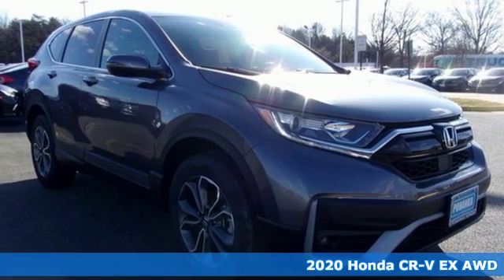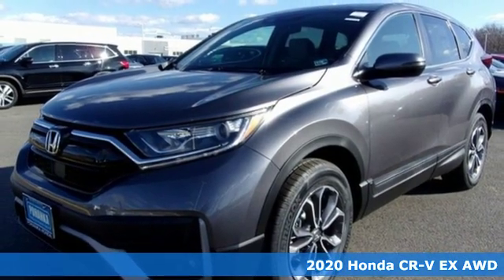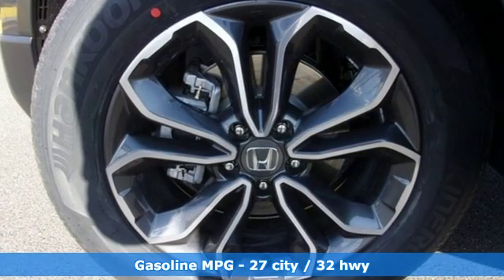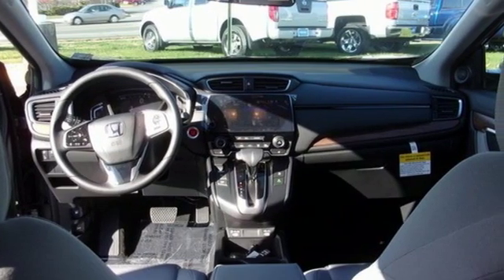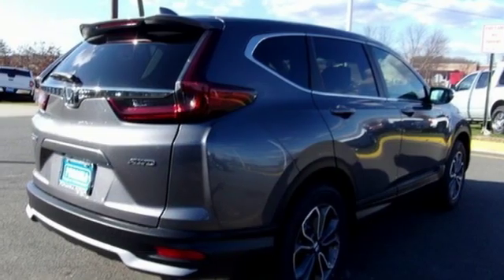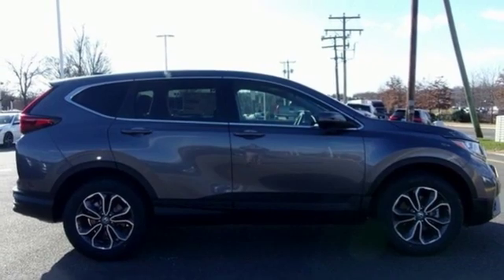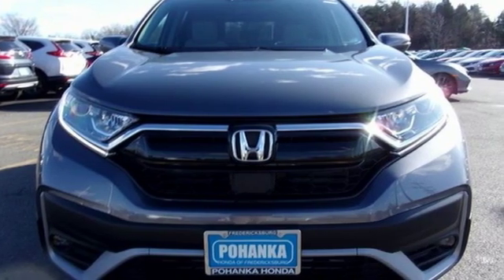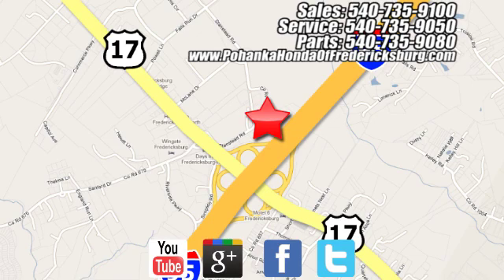New 2020 Honda CR-V Fredericksburg VA Richmond, VA FLE008867 - SOLD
Year: 2020
Make: Honda
Model: CR-V
Trim: EX
Engine: 1.5L I4 DOHC 16V
Transmission: CVT
Interior: gray
Stock #: FLE008867
VIN: 7FARW2H59LE008867
modern steel metallic 2020 Honda CR-V EX AWD CVT 1.5L I4 DOHC 16V 27/32 City/Highway MPGbrbrbrWe make every effort to provide accurate information but please verify options and price with management before purchasing. All vehicles are subject to prior sale. All financing is subject to approved credit. Dealer installed options are additional. Stock photo colors, options and trim levels may vary. Not responsible for typographical errors. Published price subject to change without notice to correct errors and omissions or in the event of inventory fluctuations. Vehicles may be in transit to dealer. Vehicle photos may not match exact vehicle. Please call to confirm availability status. All prices exclude taxes, title, license, and a $799 documentation fee. Model tested with standard side airbags (SAB). Government 5-Star Safety Ratings are part of the National Highway Traffic Safety Administration (NHTSA). New Car Assessment Program **Based on model year EPA mileage ratings. Use for comparison purposes only. Your mileage will vary depending on driving conditions, how you drive and maintain your vehicle, battery pack age/condition, and other factors.

Address:
60 South Gateway Drive